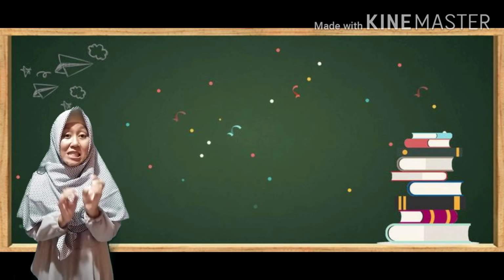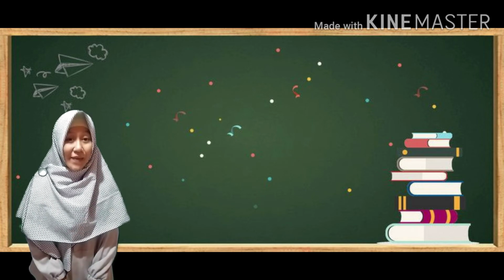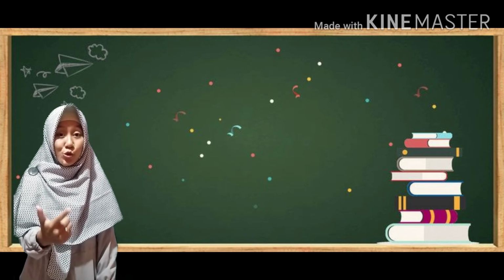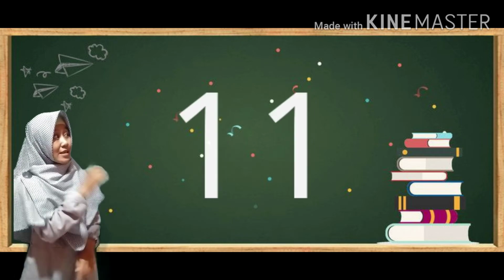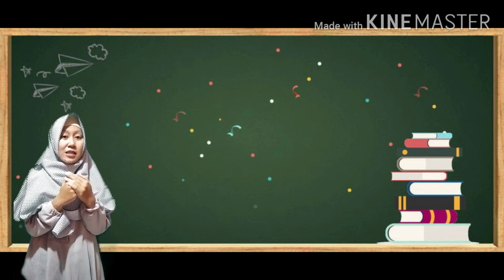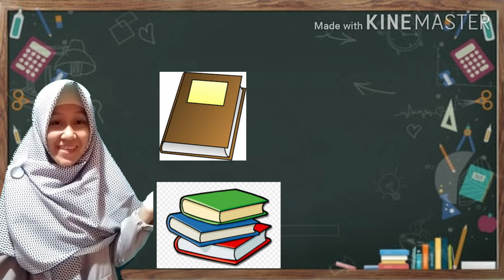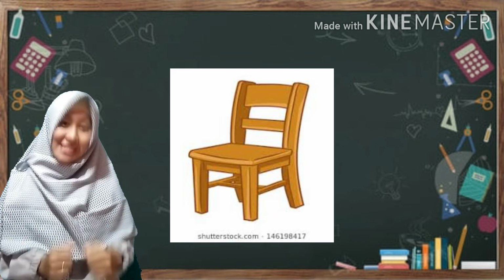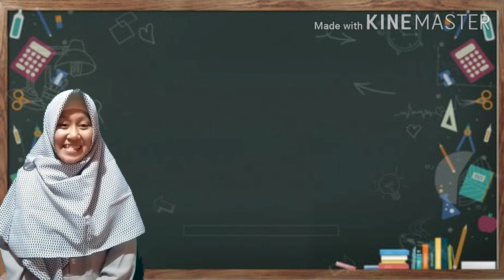English Lesson For Elementary School,Grade 2.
Study English